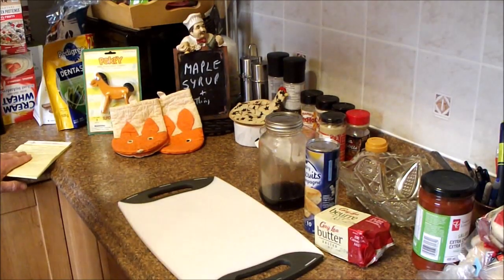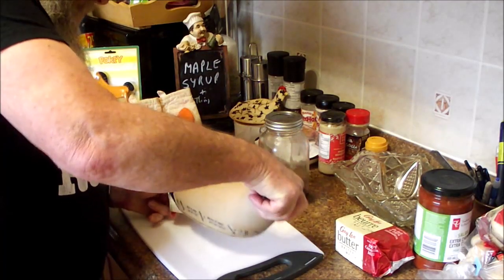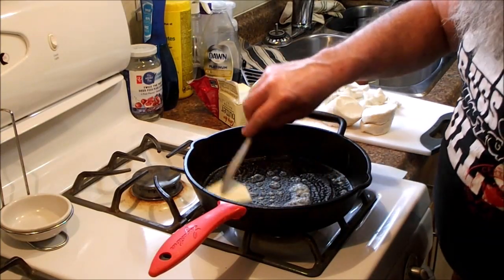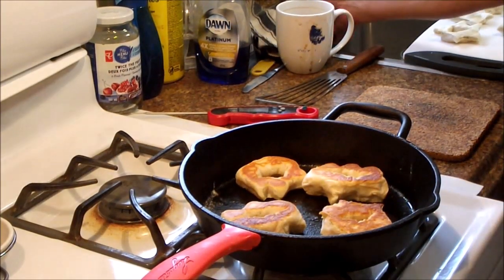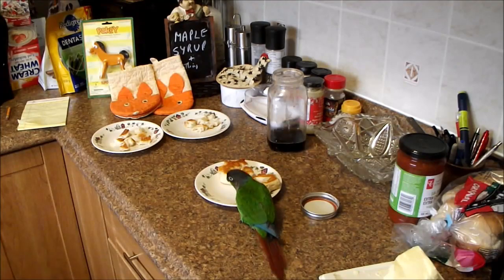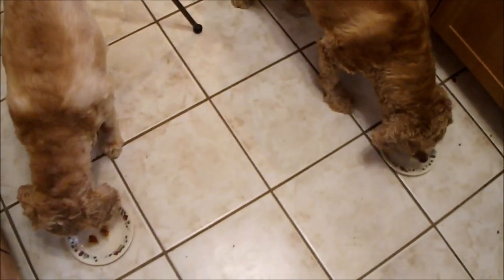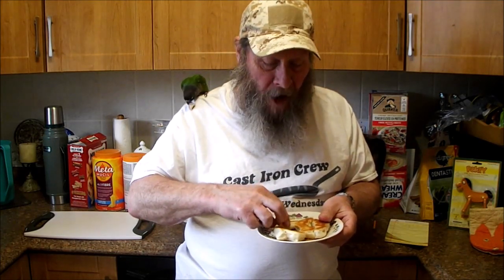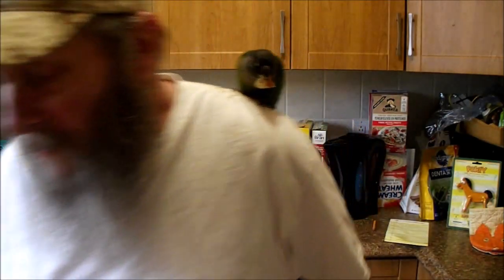Cast Iron Wednesday Monthly Challenge for April, 2023 Maple Syrup Maple Dipped Donuts Sort of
Still playing gumby
For the Play list go see Dee at Native Tearz Come and join us for another great challenge! or a regular favorite of yours. Get out your Cast Iron and Get Cooking!